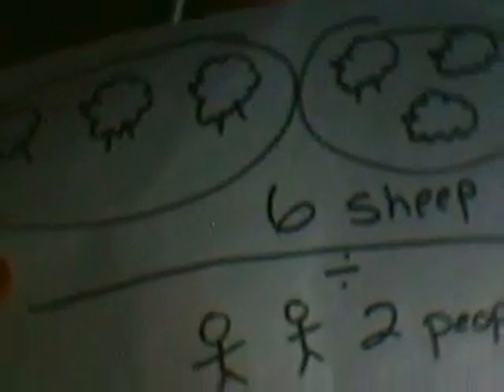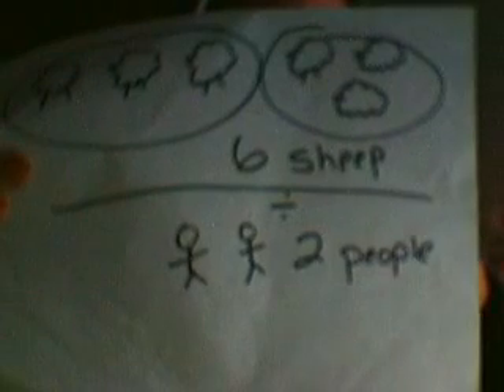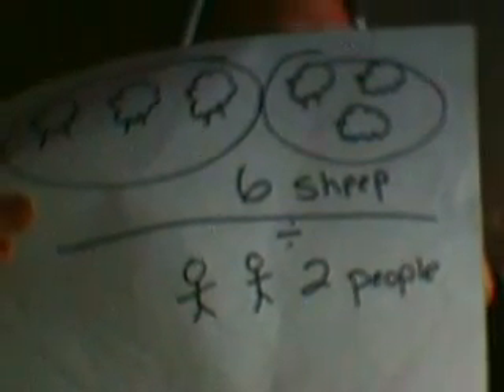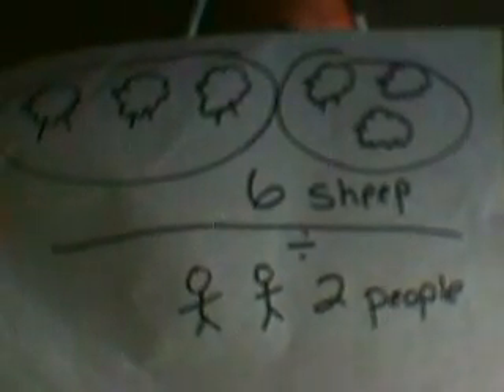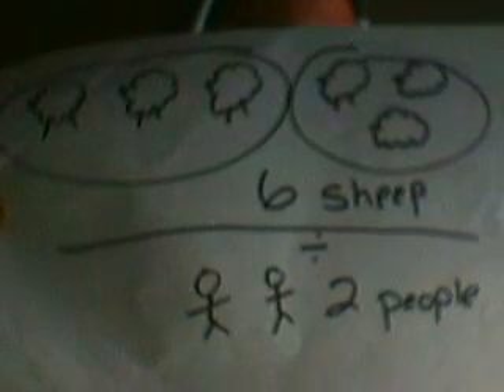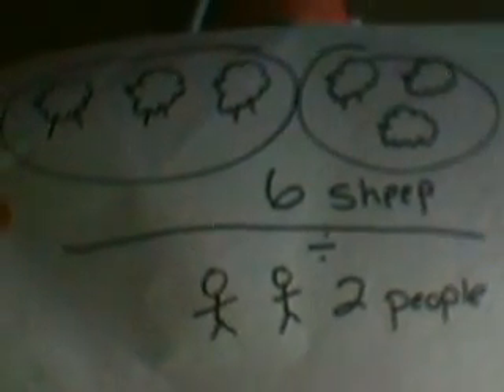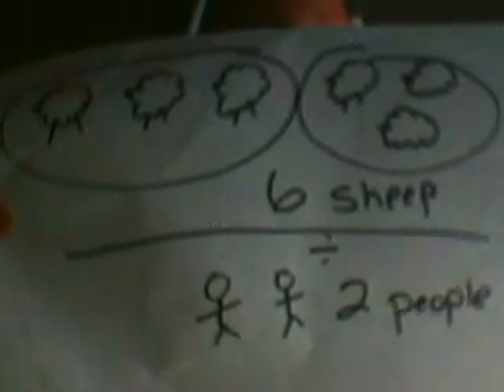Re: Math Education: A response to "An Inconvenient Truth" Part1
Here are some of my thoughts on math education. I really enjoyed hearing your response to the video! Share more!